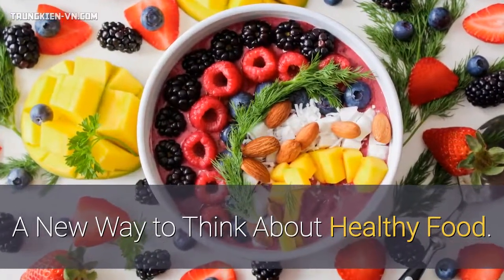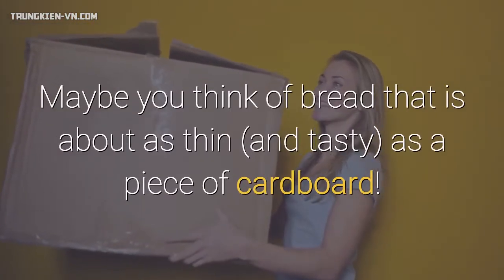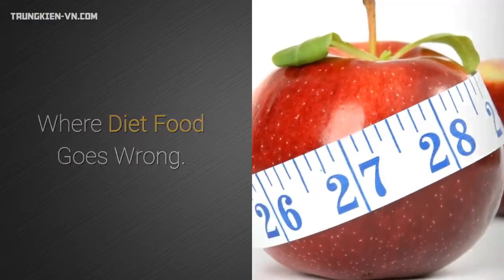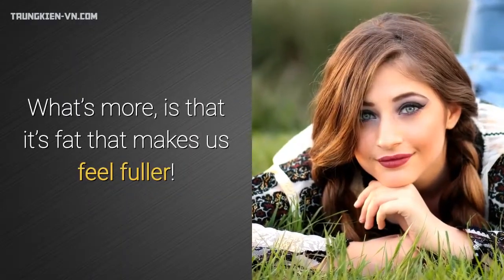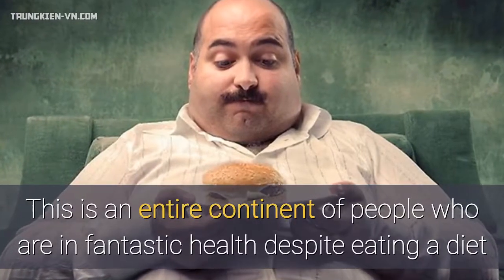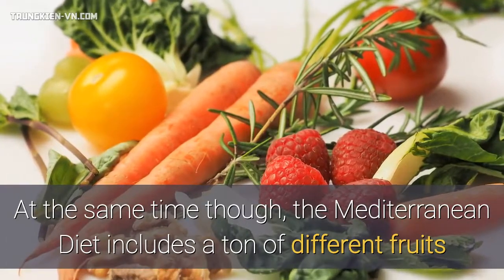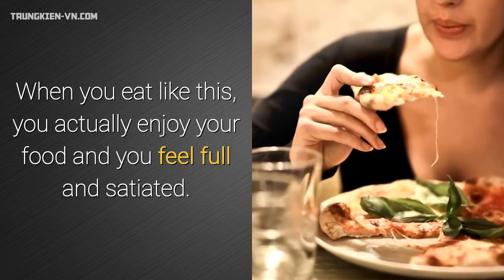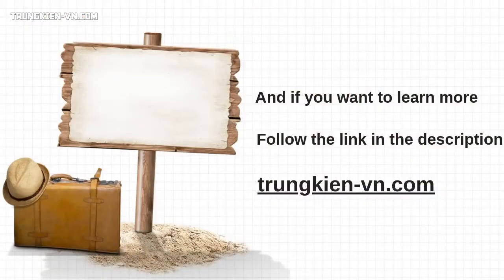A New Way to Think About Healthy Food.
When you think of ‘healthy’ food, what do you think of?

For many of us, this doesn’t exactly bring to mind a gourmet meal. Instead, you might think of healthy foods as being those typical ‘low fat’ sandwiches or crisps that have had all the moisture sucked out of them. Maybe you think of bread that is about as thin (and tasty) as a piece of cardboard!

Whatever the case though, healthy food doesn’t actually have to be this way. In fact healthy food should be all the stuff that you really want to eat. After all, this food is meant to be really good for you; so it makes sense that it would be tasty and satisfying!

Where Diet Food Goes Wrong.

Diet food unfortunately is completely unhelpful for the most part. This is food that has had the fat removed from it, based on the incorrect belief that fat causes heart problems. We now know that fat is actually good for us and even slows down the absorption of sugar as well!

What’s more, is that it’s fat that makes us feel fuller! And while it contains more calories, this simply means we need to eat less of it – and less of everything else as well.

What Healthy Food Really Looks Like.

The first clue that healthy food should actually be tasty and even indulgent comes from the Mediterranean Diet. This is an entire continent of people who are in fantastic health despite eating a diet that would technically be considered unhealthy by many ‘experts’.

People on the Mediterranean Diet live longer and have great heart health – thanks to the saturated fat content and things like resveratrol found in red wine.

At the same time though, the Mediterranean Diet includes a ton of different fruits and vegetables all arranged beautifully on the plate and displaying a ton of vivid colors. Greek salad contains tomatoes, feta, cucumber and pepper and is packed with goodness!

Meanwhile, the inclusion of oil on top actually ensures that all those nutrients are absorbed better.

When you eat like this, you actually enjoy your food and you feel full and satiated. Thus you don’t get cravings or feel the need to snack and you also get to enjoy eating – the way you should!

It’s not just the Mediterranean Diet that offers these benefits of course. The take home message here is rather a very simple one: eat a varied diet and make sure you enjoy it!

And if you want to learn more, I recommend you click the link in the description to find out everything you need to know to change your body and improve your health, by following our expert plan.